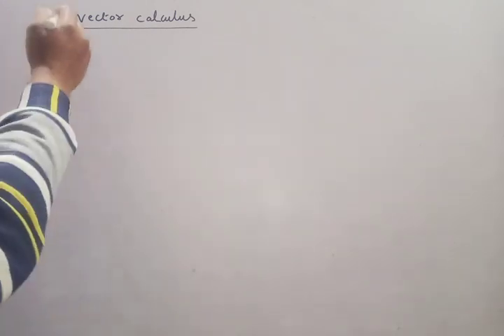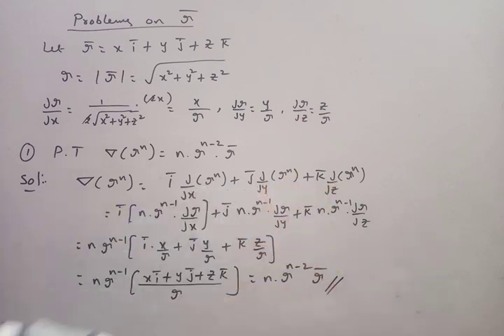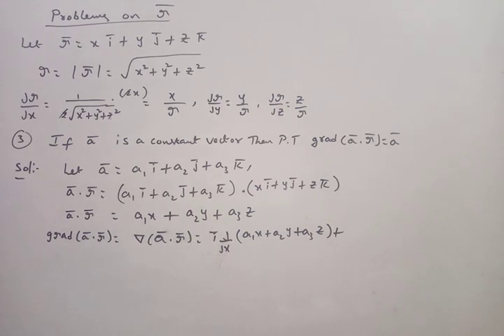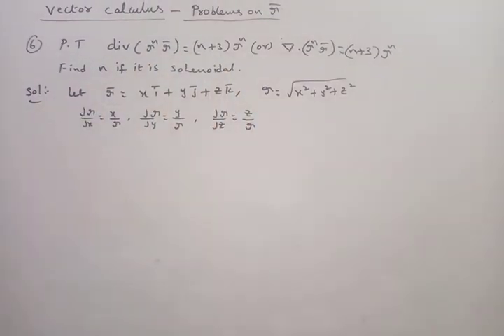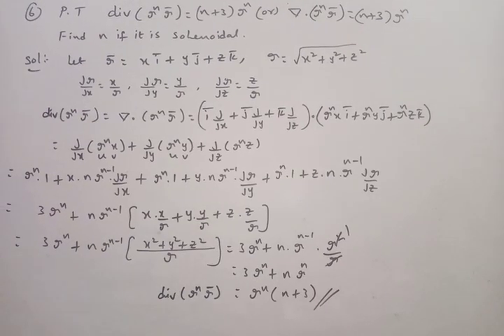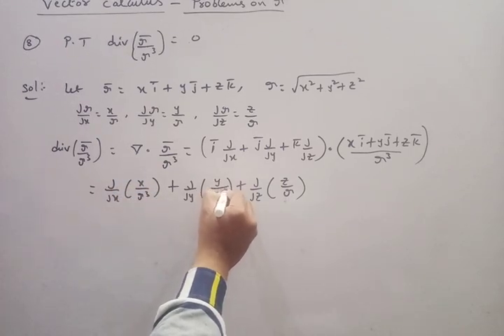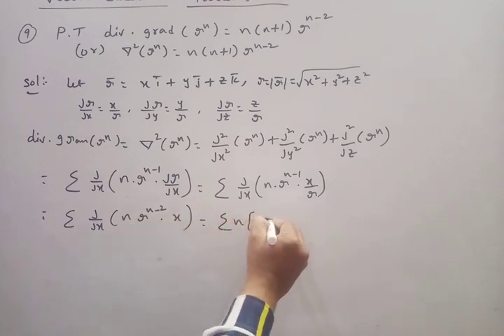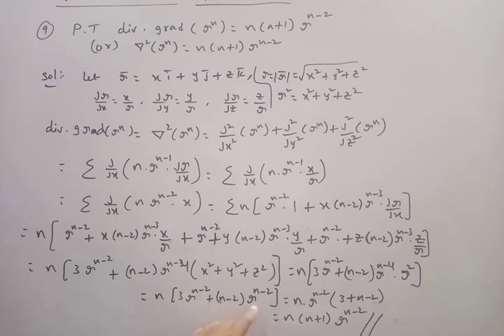PROBLEMS on r ( r bar) part -2